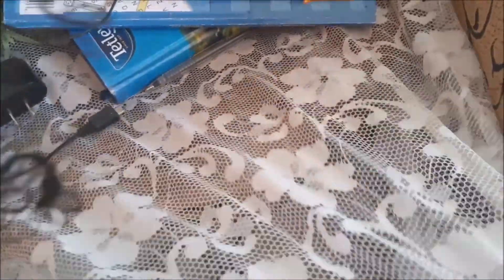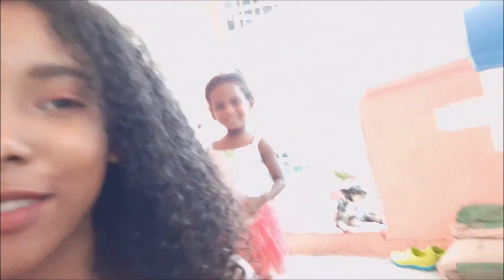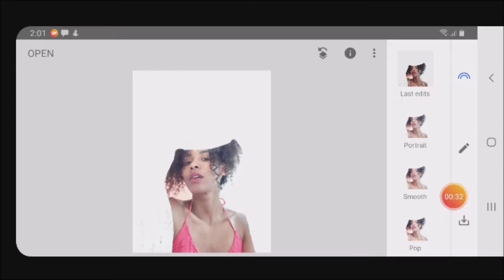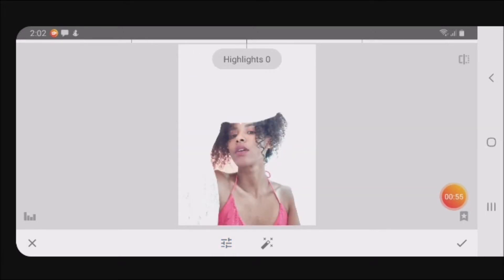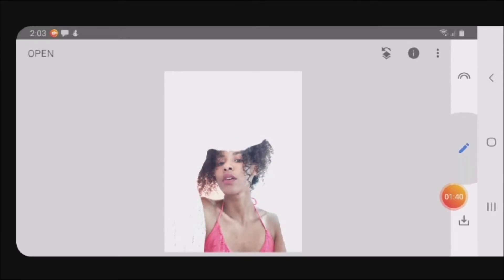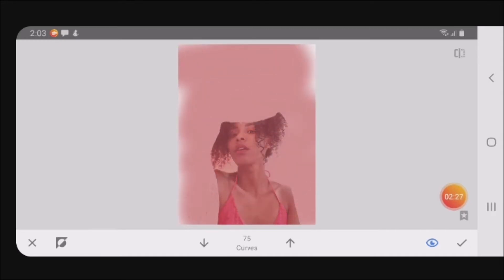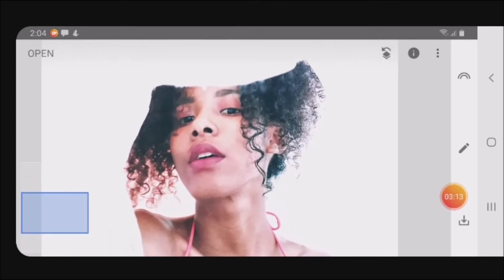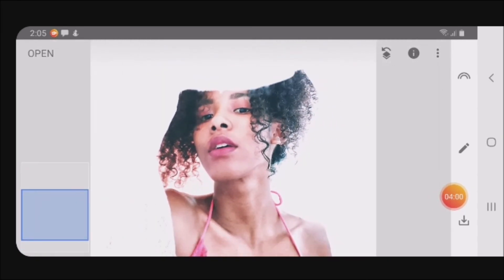Using My Phone To Edit My Self Portraits | Snapseed | Vlog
Two videos in one day?